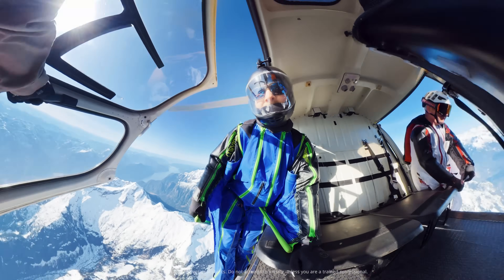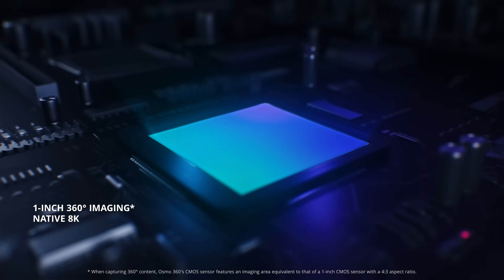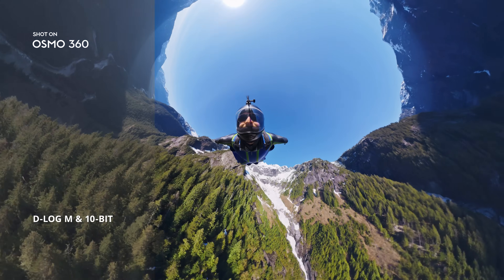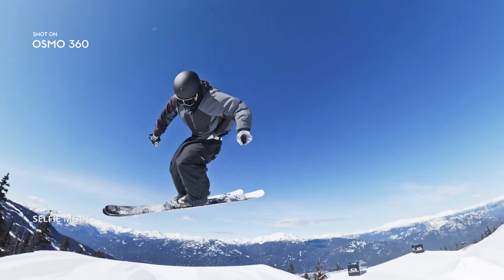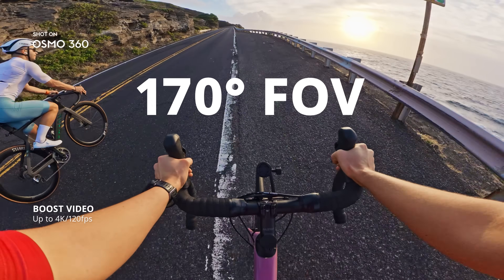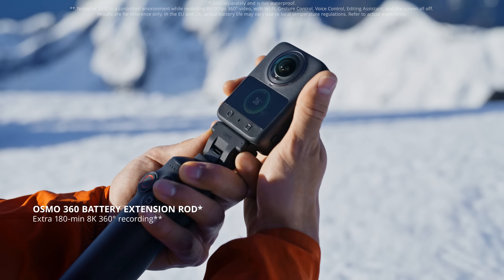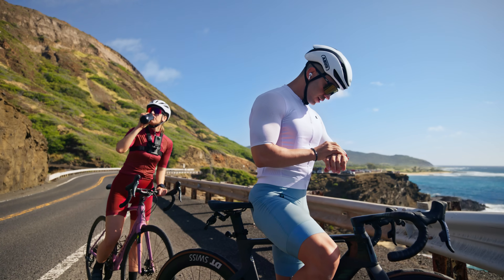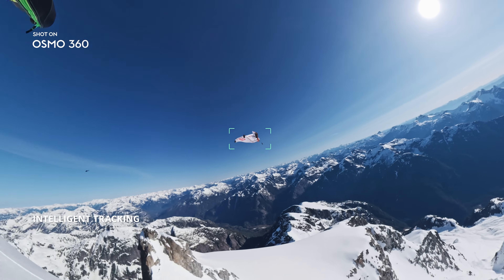Meet DJI Osmo 360 - 8K Revolutionary 360° Camera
Introducing DJI Osmo 360, 8K Revolutionary 360° Camera

Featuring an innovative square sensor for true 1-inch 360° imaging, Osmo 360 supports native 8K 360° video and 120MP 360° photos. With 13.5 stops of dynamic range and outstanding low-light performance, every detail is captured with stunning clarity. The magnetic quick-release design also ensures seamless compatibility with traditional accessories. OsmoAudio™ direct microphone connection lets you capture every moment in vivid, immersive sound—so your creative vision comes together effortlessly.

✅1-Inch 360° Imaging
✅Native 8K 360° Video & Exceptional Low-Light Performance
✅4K/120fps & 170° Boost Video
✅120MP 360° Photo
✅Osmo Magnetic Quick-Release Ecosystem
✅100-Min 8K/30fps Continuous Recording
✅10-bit & D-Log M Color Performance
✅OsmoAudio™ Direct Microphone Connection